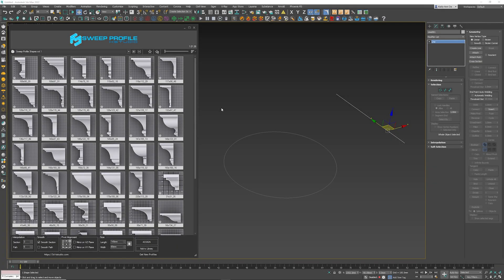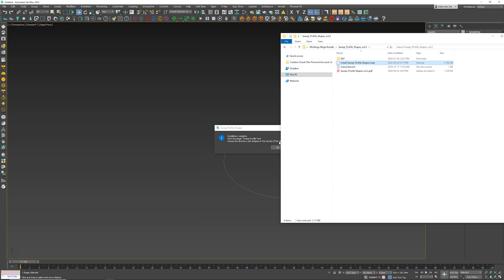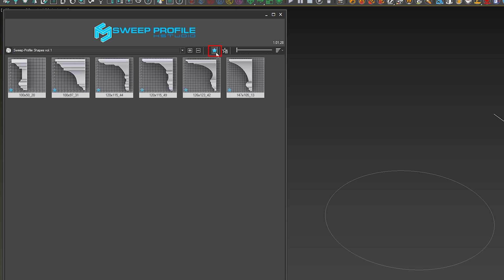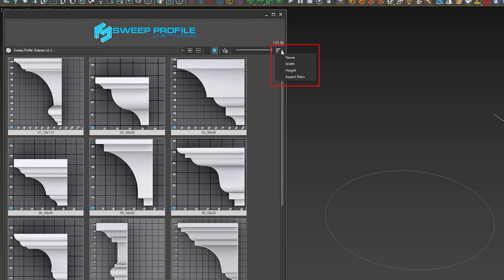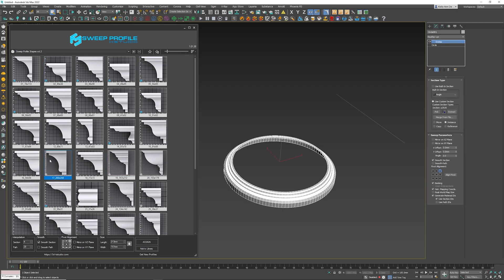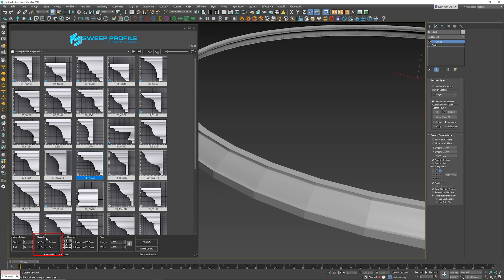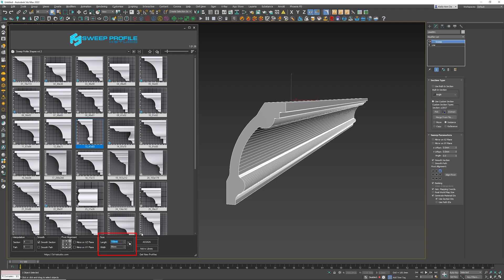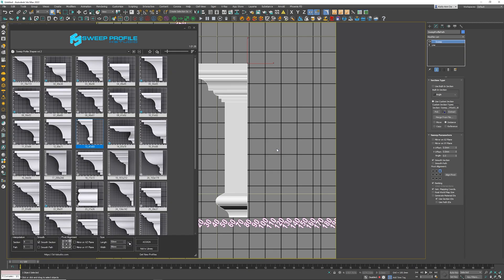Sweep Profile Pro - Create Architectural Profiles with ease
Unlock the full potential of your 3D design workflow with the "Sweep Profile Pro" plugin from 3D-K Studio! 🚀 In this comprehensive tutorial, we dive deep into the features and functionalities of this powerful plugin for 3ds Max.

🚀 Ready to unlock the full potential of "Sweep Profile Pro"? Watch the tutorial now and take your 3D designs to the next level! 💡✨

⏱️ Timestamps
00:00 - Intro
00:07 - Add and Remove Paths
02:19 - Thumbnail Size
02:40 - Create a profile
03:27– Parameters of Profile
05:02– Create Custom Profile and Render